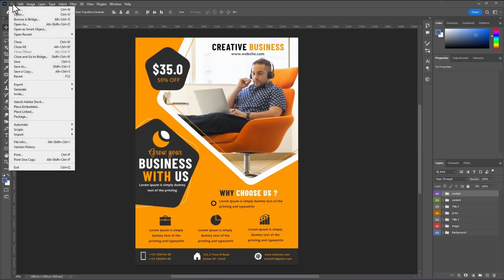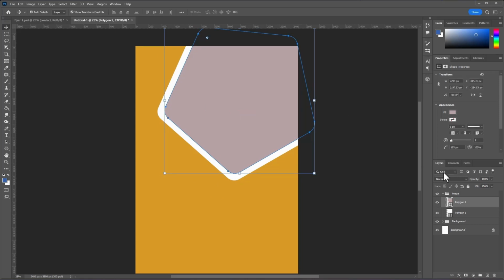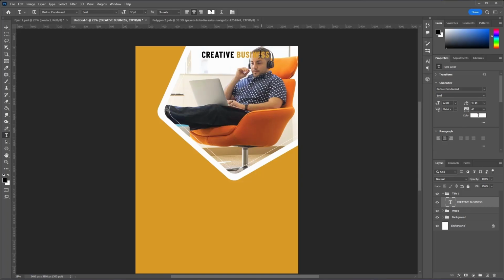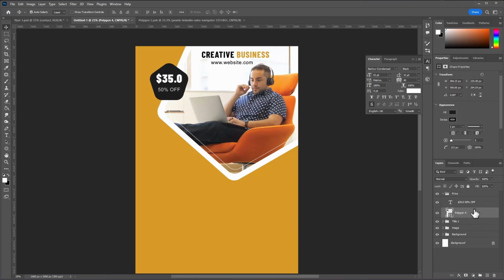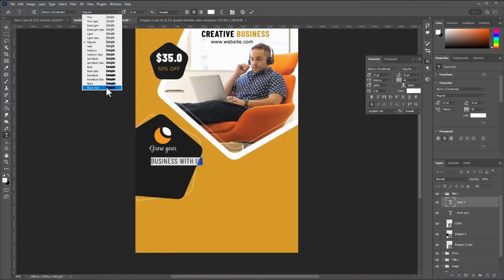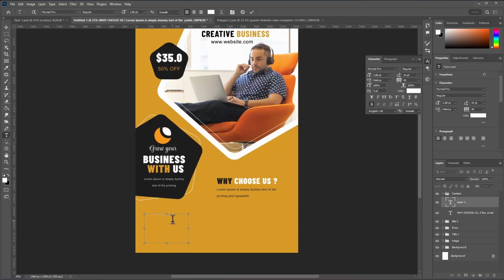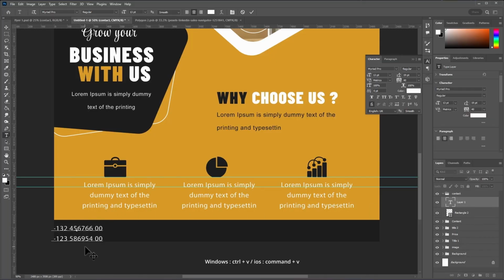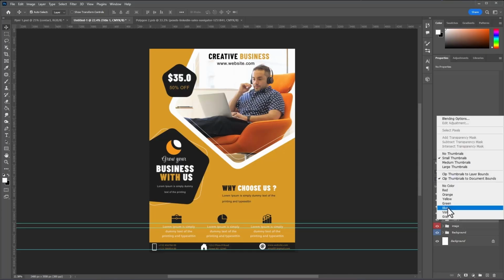Master Photoshop for Professional Flyer Design: A Step-by-Step Tutorial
Elevate your design skills with this comprehensive Photoshop tutorial! Learn how to create stunning, professional flyers from scratch. Discover essential techniques, from color theory and typography to layout and image editing. Whether you're a beginner or an experienced designer, this video will equip you with the knowledge and tools needed to create eye-catching flyers that leave a lasting impression.